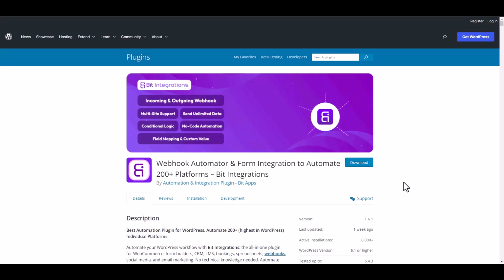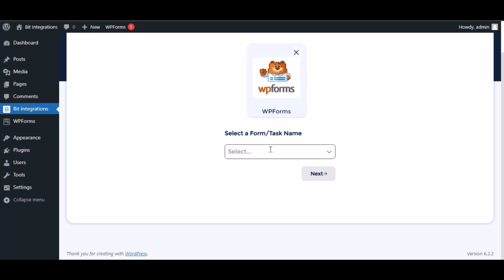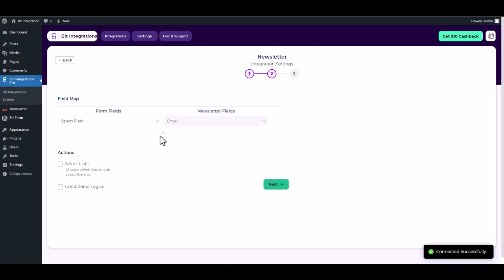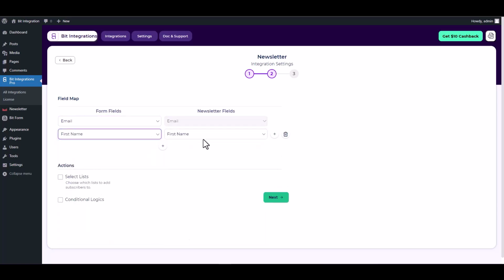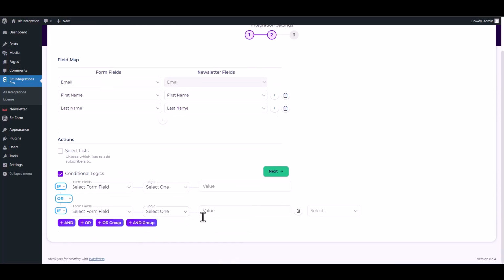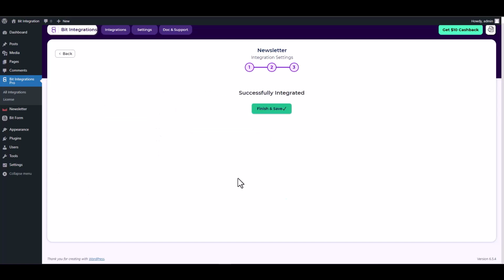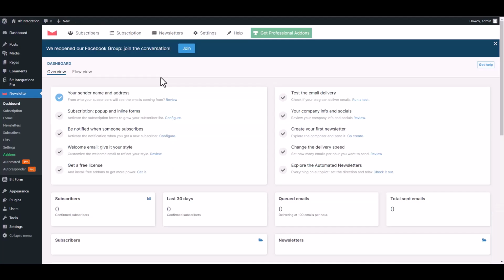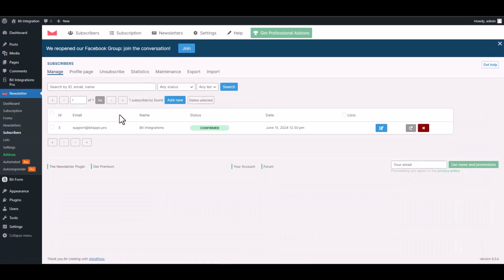Integrating WPForms with Newslette | Step-by-Step Tutorial | Bit Integrations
🔗 Ready to enhance your email marketing efforts with seamless form integration? Join us on our YouTube channel for an in-depth tutorial where we demonstrate the integration of WPForms with Newslette using the Bit Integrations WordPress plugin. Learn how to effortlessly connect these tools to automate your email campaigns and manage your subscribers efficiently.

Follow along as we guide you through the step-by-step process of integrating WPForms with Newslette, enabling you to automate your email workflows, enhance customer engagement, and boost productivity. Say goodbye to manual email tasks and welcome automated workflows for increased efficiency.

Key Highlights:
✅ In-depth walkthrough for integrating WPForms with Newslette using Bit Integrations for WordPress.
✅ Leverage your form data to automate email marketing tasks and manage subscribers with Newslette.

Whether you're a marketer, business owner, or WordPress enthusiast, this integration empowers you to seamlessly merge WPForms with Newslette. Watch now to revolutionize your email marketing efforts!